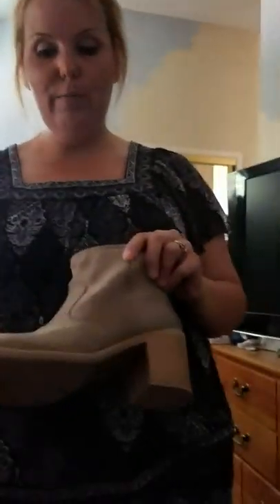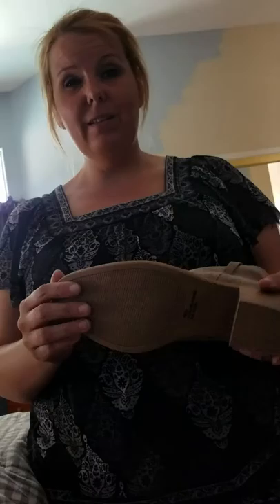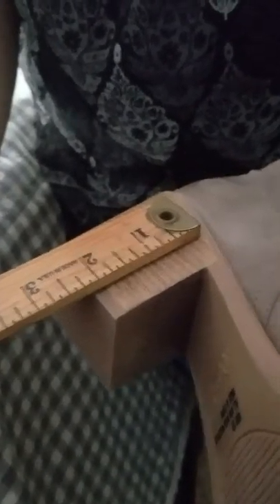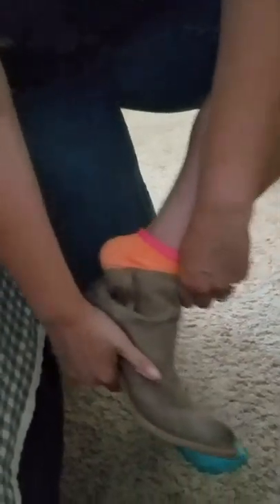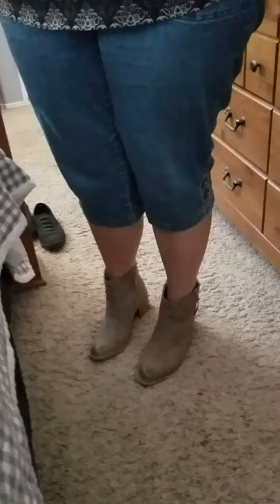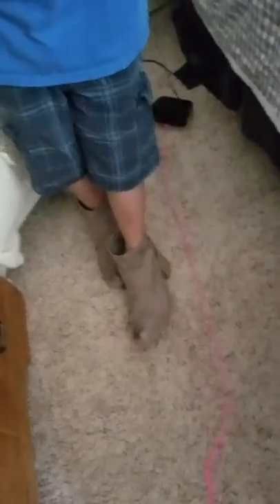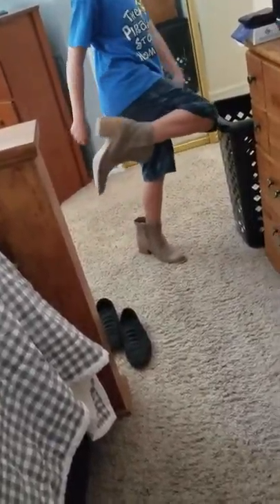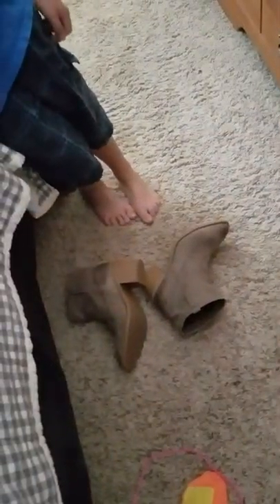Demo of zooshoo Slip On Western Ankle Boot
These are such cute and comfy boots!